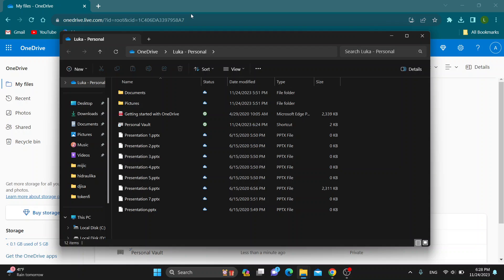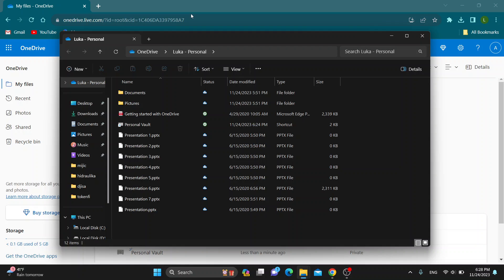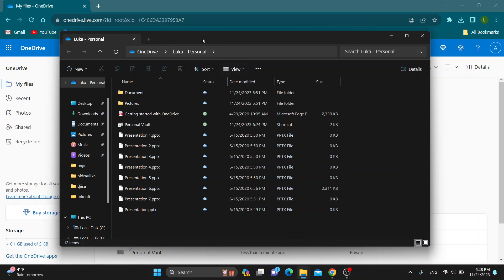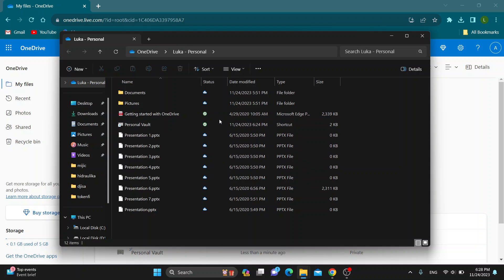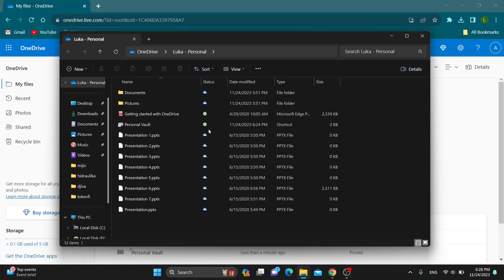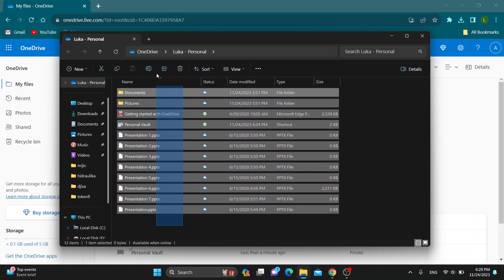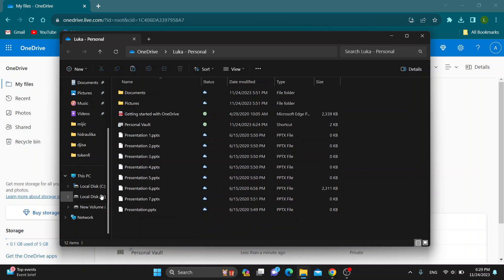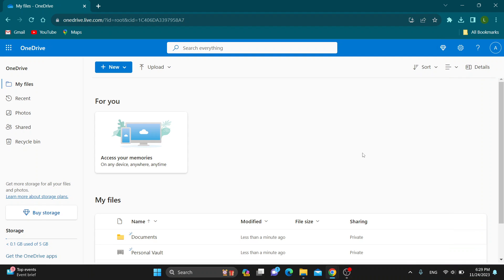How To Backup OneDrive To External Hard Drive Tutorial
Today we talk about backup onedrive to external hard drive,microsoft onedrive,external hard drive,onedrive